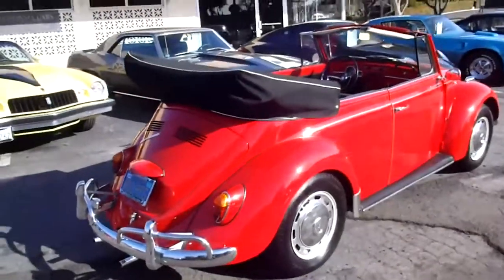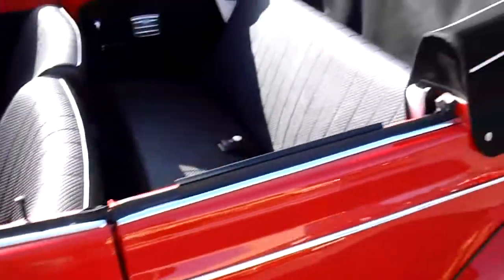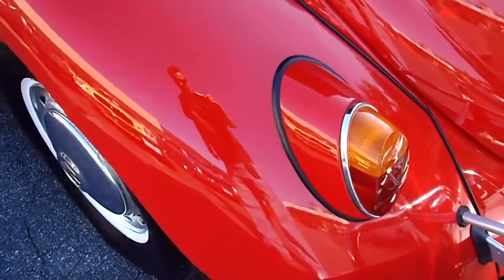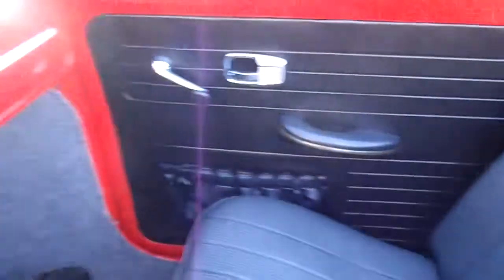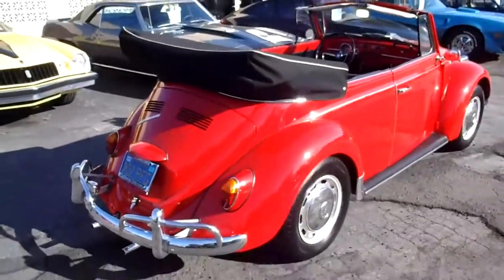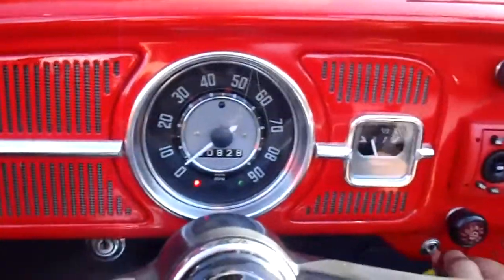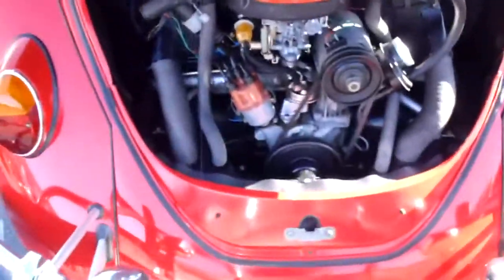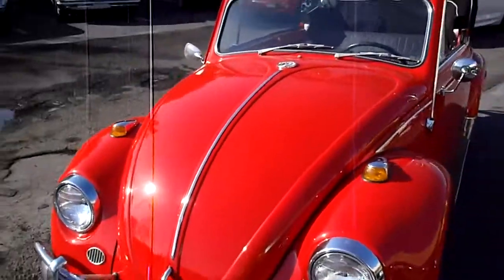1967 Volkswagen Beetle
Summer Fun! A cute little VW Beetle rag top that has been restored and well kept through the years. This California car still has the old Blue Ca. plates, orginal over rider bumpers, 1st year of 12 Volt system, new soft top with glass back window, German canvas top boot, strong rebuilt 1500cc engine, 4 speed transmission and upgraded Blaupunkt AM/FM CD stereo!
Price:  $12,900.00
Body:  Cabriolet
Color:  Red
Stock ID:  130301
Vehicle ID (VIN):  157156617